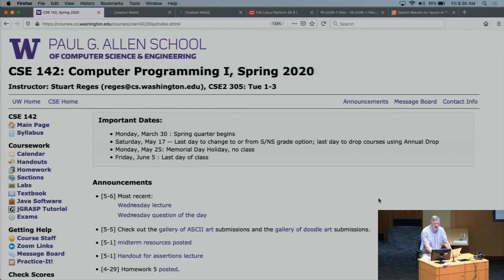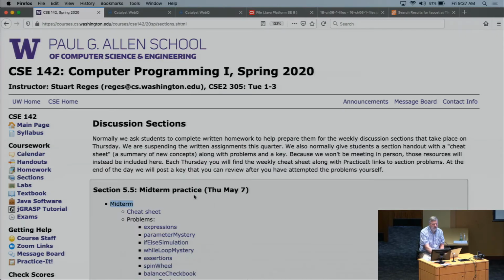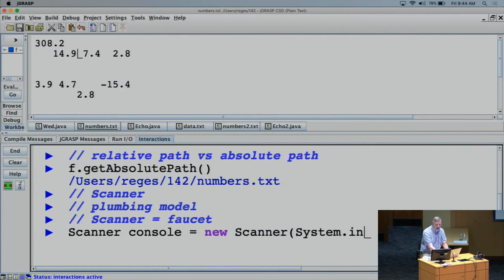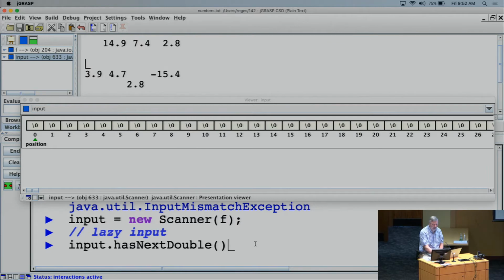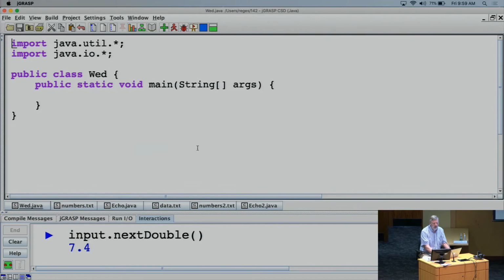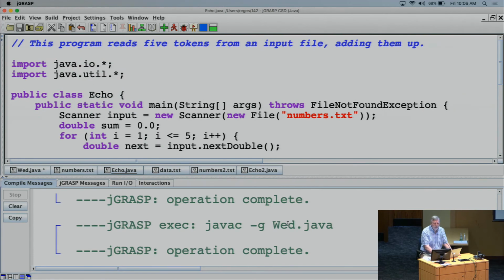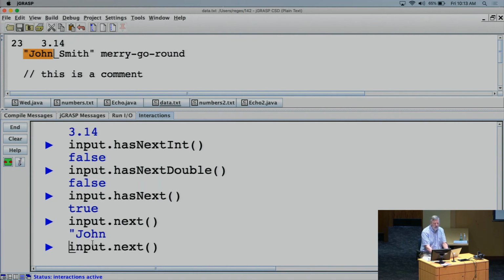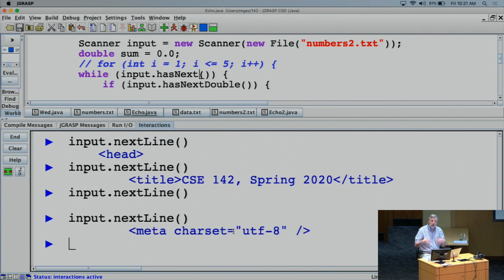CSE 142, Spring 2020 - Lecture 18 on 5/8/2020 (Fri)